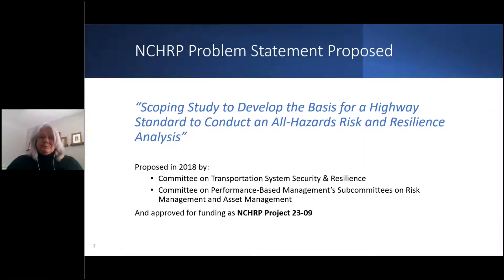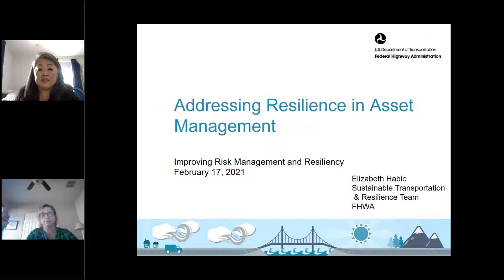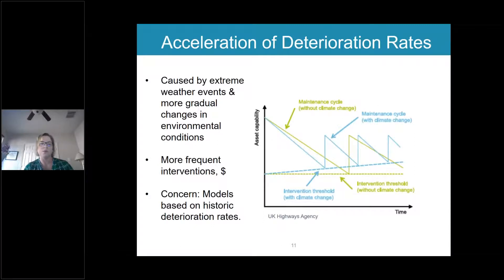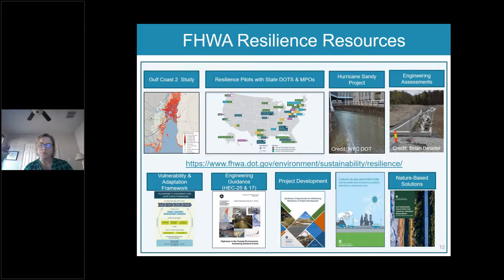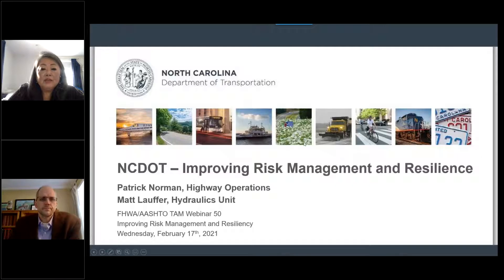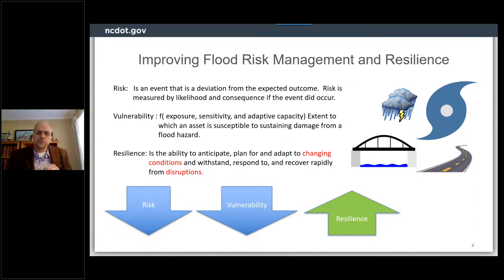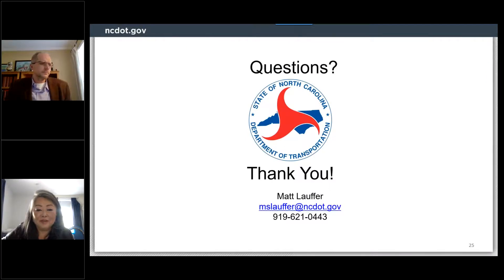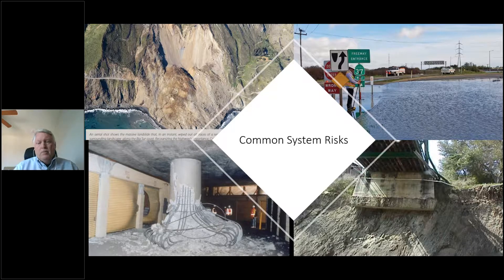TAM Webinar 50 - Improving Your Next TAMP: Improving Risk Management and Resiliency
Risk management and building resiliency is of growing importance for transportation agencies and is an integral part of an agency’s TAMP. The 2018 and 2019 TAMPs were required to be risk-based and include a risk register. In many of the initial TAMPs, agencies were early in their understanding of risk management in the context of transportation asset management (TAM). Agencies will have the opportunity to improve their risk management and resiliency elements of their next TAMPs as they have improved their understanding and practices related to TAM and risk management/resiliency. This webinar features discussion from DOTs on how they have used their initial TAMP risk registers and how they plan to enhance their risk registers and risk management and resiliency building processes in their updated TAMPs.